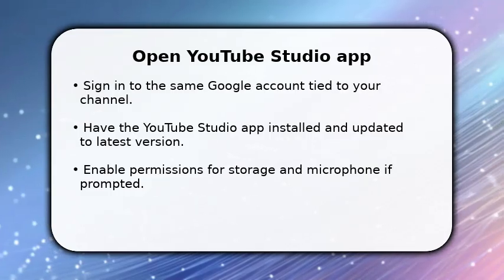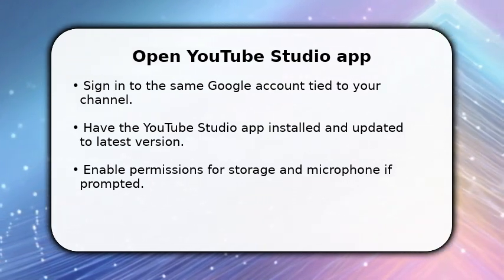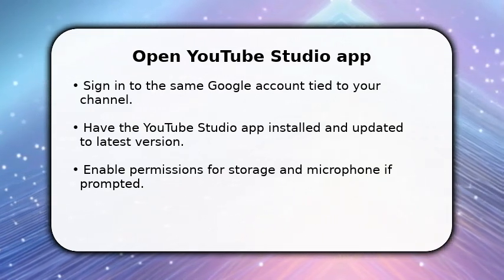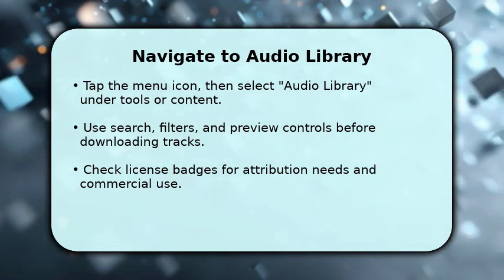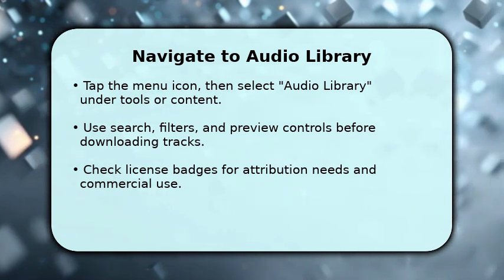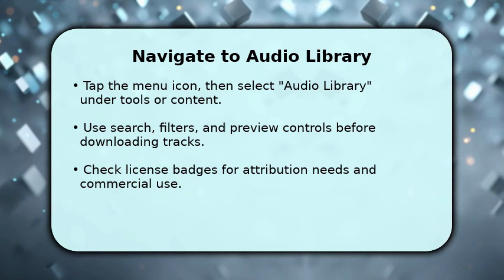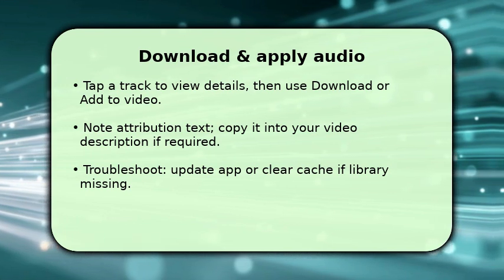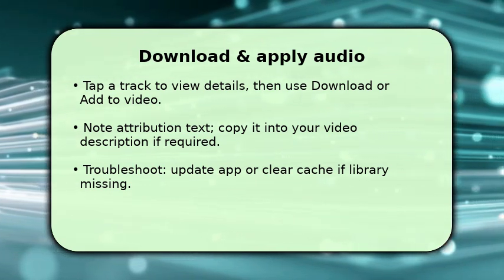How to Find Audio Library in Youtube Studio App - Step by Step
Discover the process of locating audio libraries within YouTube Studio. This video guides users through each step, ensuring they can easily access and manage their soundtracks for videos or projects.